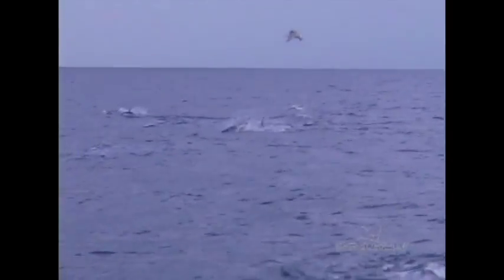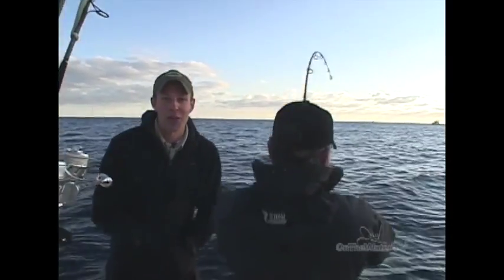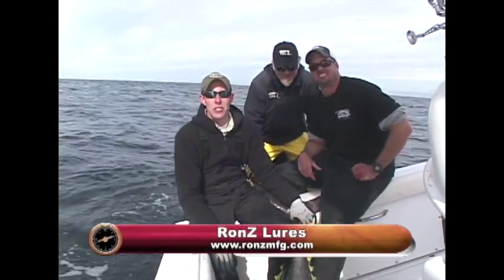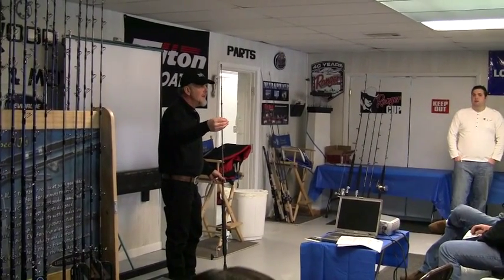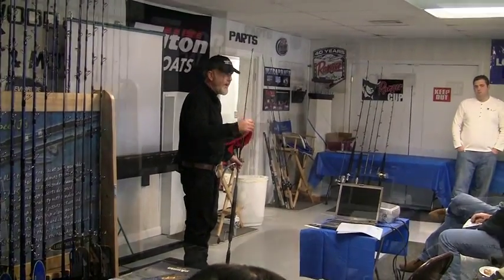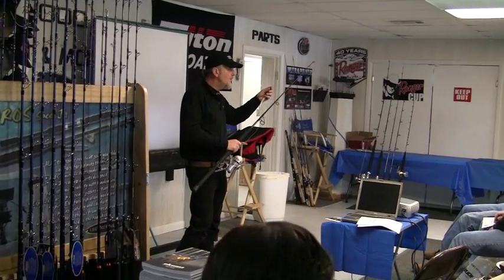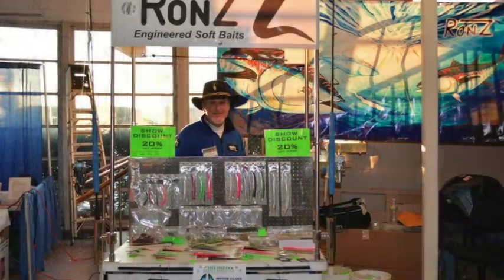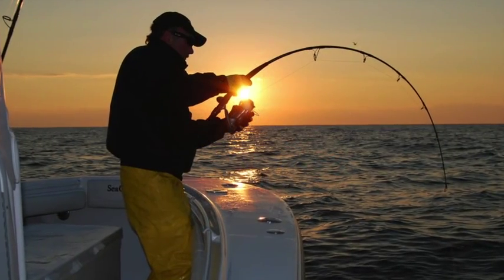In Memory of Ronald "Ron Z" Poirier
We remember and celebrate the life of this amazing man, Ronald "Ron Z" Poirier, owner and creator of RonZ baits. Enjoy these photos and video clips of a Life filled with Happiness, Family, Good Friends & Fishing.